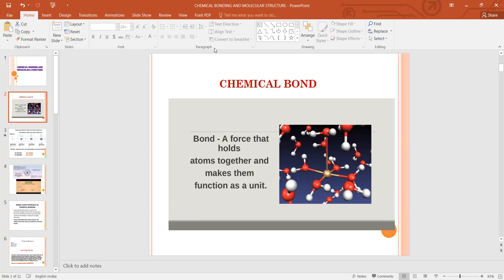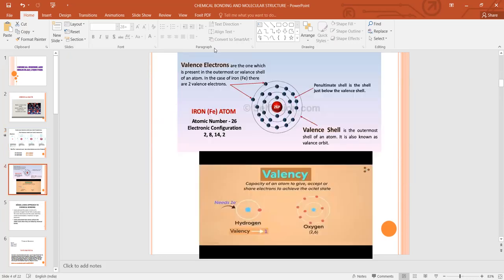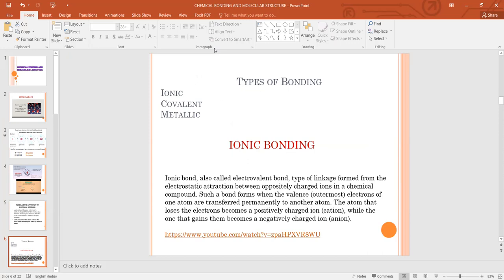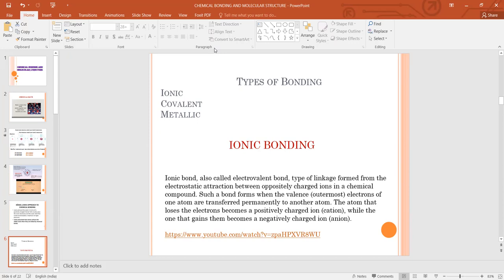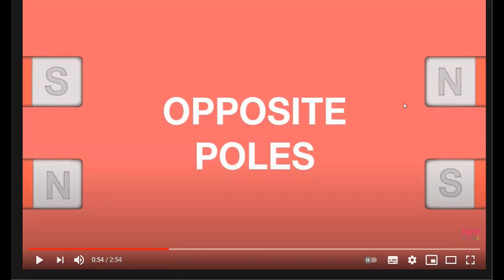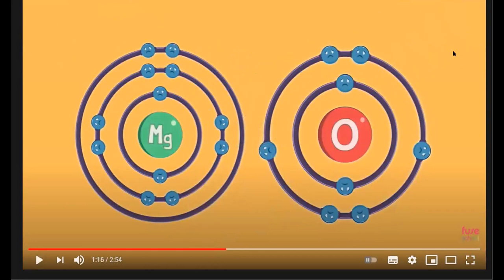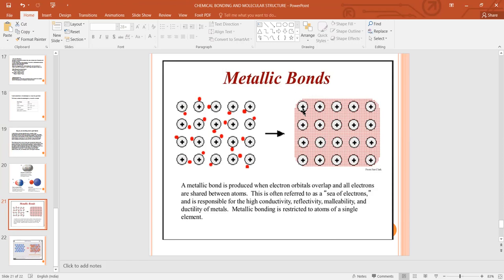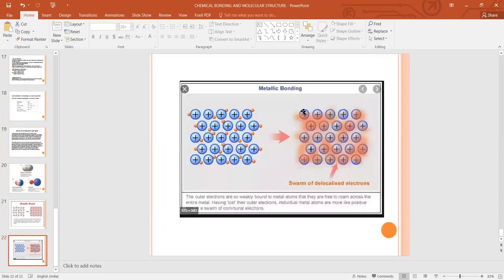Chemistry Teacher - Sonam Chauhan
I have completed M.Sc. in Applied Chemistry. I am a CBSE teacher, having experience in secondary as well as senior secondary classes. I am also familiar with International Baccalaureate (worked as DP Chemistry facilitator). I can deal with Science subjects for classes 6 to 10 and Chemistry in Classes 11 & 12